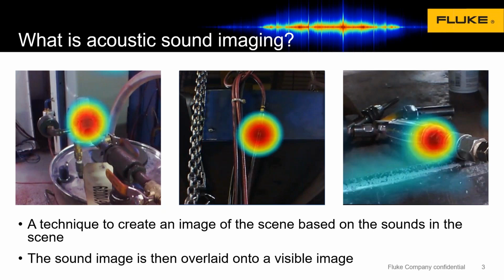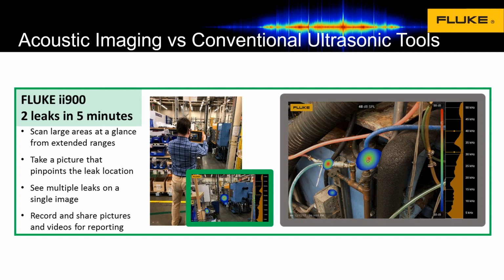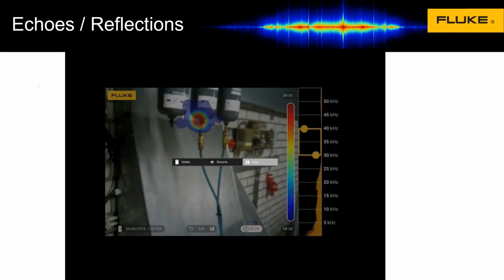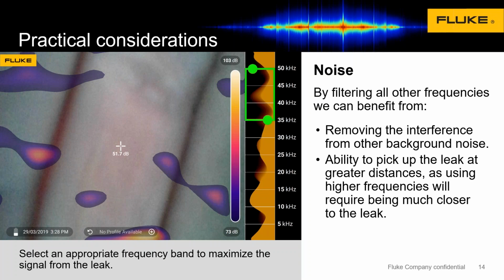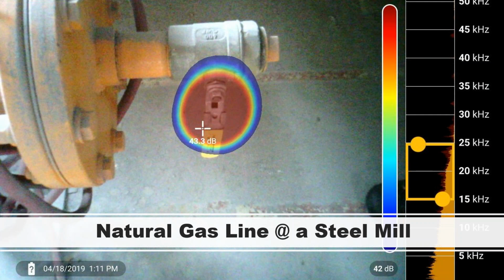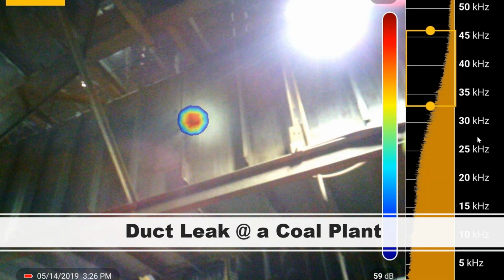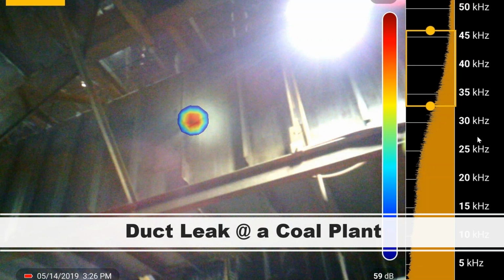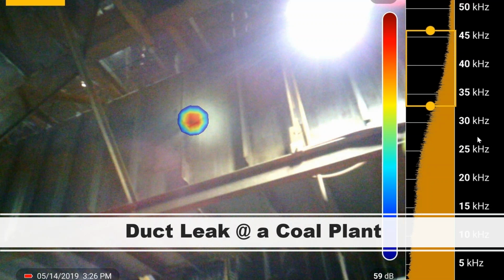Using Acoustic Imaging to Detect Compressed Gas Leaks Presented by Fluke and Transcat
This webinar will discuss:

What is Acoustic Imaging?
How does an Acoustic Imager compare to Conventional Ultrasonic Tools?
Practical Considerations during use
Application Examples